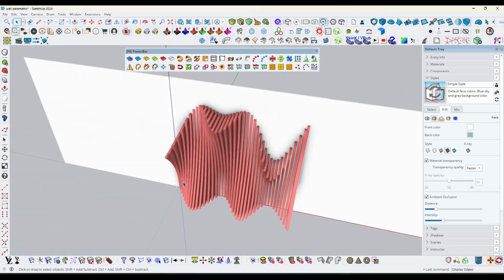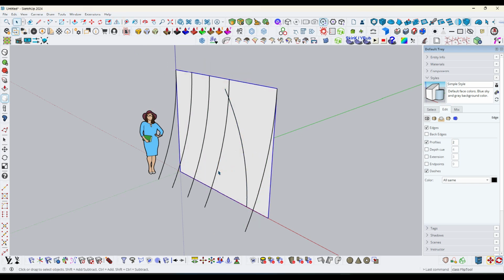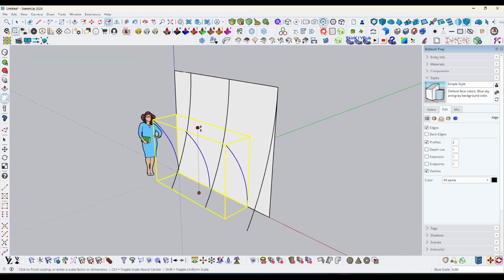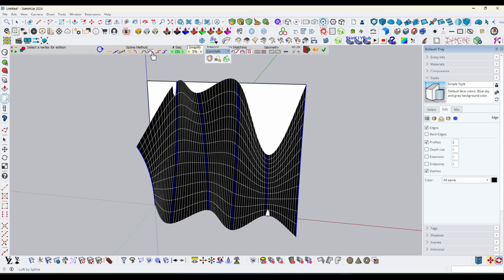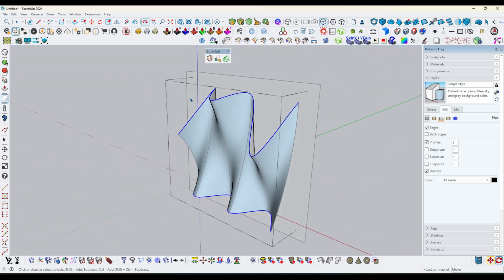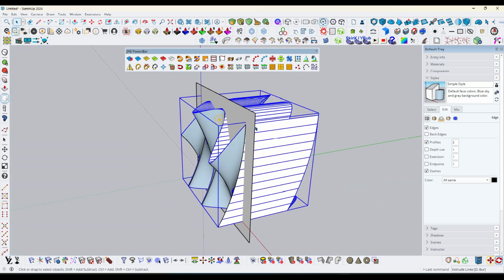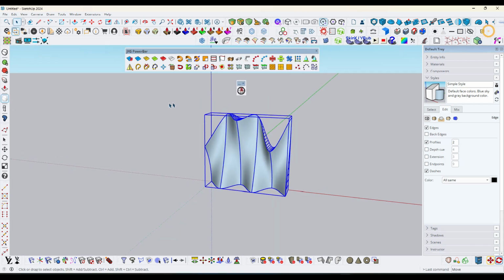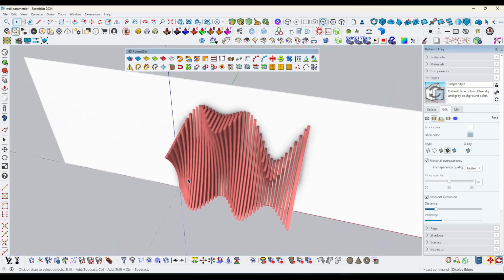sketchup tutorial / create parametric wall decor / interior sketchup tips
PLUGIN USED
curviloft plugin
tig slicer tool
solid inspector tool
jhs powerbar tool